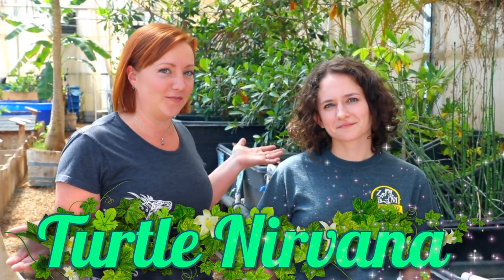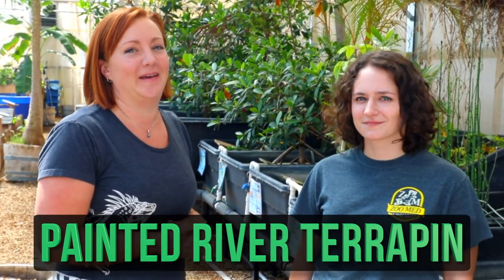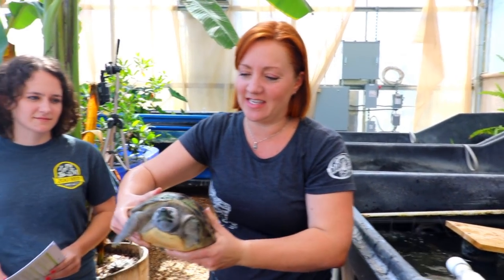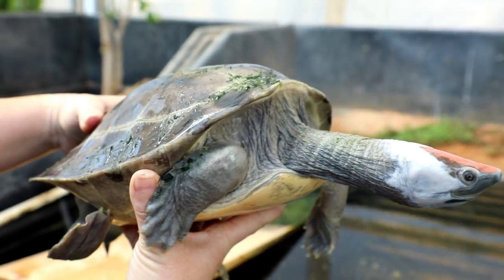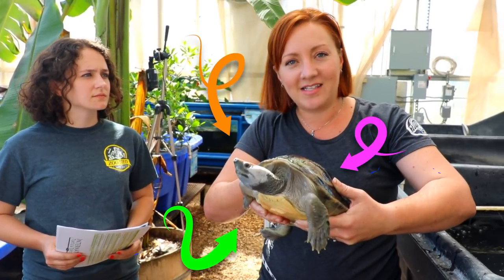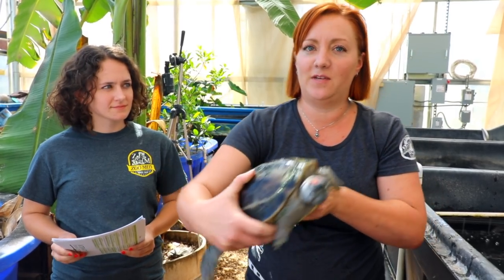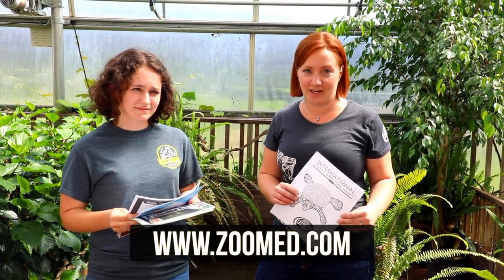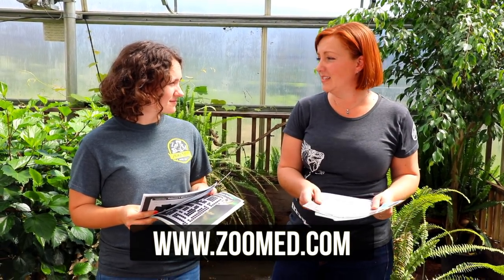International Turtle and Tortoise Week 2018 Announcement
If you’re a turtle and tortoise enthusiast, you’ll be excited to hear that International Turtle and Tortoise Week is almost here! International Turtle and Tortoise Week is a full week of appreciating, understanding, and celebrating the turtles and tortoises of the world. Get ready to eat, sleep, and breath turtles (not literally), as we flood you with turtle and tortoise facts that will open your eyes to see chelonians like you never have before. The week of April 16-20 we’ll have daily newsletters and social media posts ALL ABOUT TURTLES. By the time it’s all through, you’ll find yourself daydreaming about the glory of turtles and tortoises, and how you can strive to live your life like one of these animal super stars.